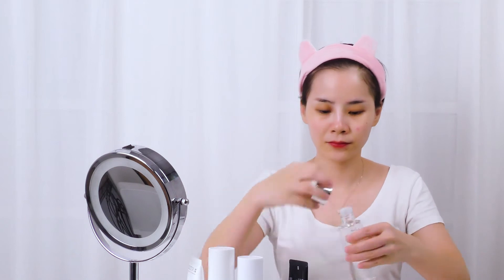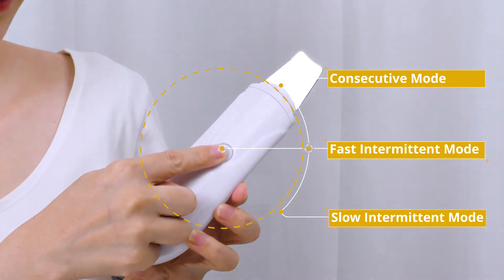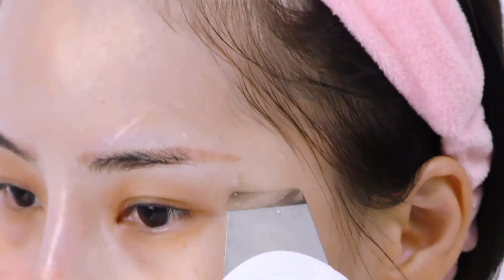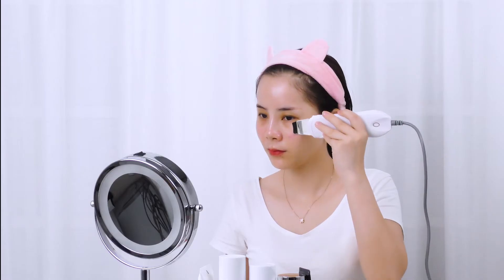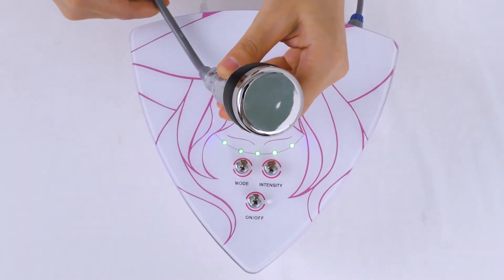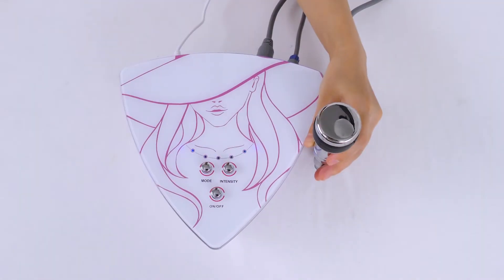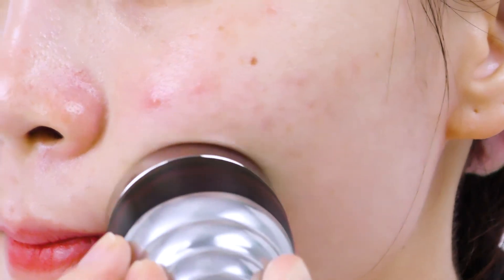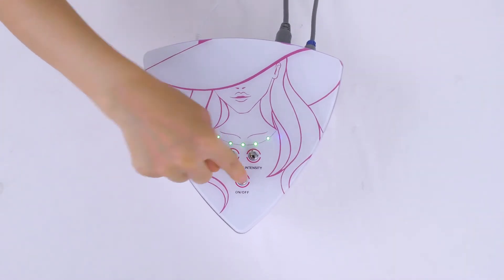Pro 1mhz Double Deeper Skin Cleaning Ultrasonic Facial Skin Scrubber Home Use Device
✔️Hey guys. Thanks for you to watch my video. This video is mainly introduced to you is a portable ultrasonic skin scrubber instrument suitable for home use.  It mainly shows how to install and using orders.

✔️Why Do We Need This New Ultrasonic Skin Scrubber Machine?
- Pore cleaner through high-frequency vibration to deep clean. Microcirculation while moving at high frequency, the fat cells burn, pyrolysis into met
- Using a special shovel stainless steel head, By ultrasonic vibration make special beauty cleaning fluid or water is exquisite, atomization the cosmetic residue within the dirt, plugging in the pores and excess sebum emulsification, and as the spark splash eliminated To remove waste, corneous layer, adipose bead, acne, etc...
- The cleaning effect more quickly, more effective. Let your skin better absorption, the nutritional ingredients in never waste, make your skin more healthy and bright, permeability is better.
- Every woman deserves to have one!

✔️How To Use This Household Cleaning Skin Rejuvenation Machine?
- Clean your face and moisturize your face
- Deep cleansing the face with a cleaning blade
- Apply the essence and use the cleansing essence
- Ultrasonic handle, one-turn double-introduction essence
- Apply a medical mask to calm the skin
- Wash your face for follow-up skin care

✔️What Can I Expect From This Ultrasonic Machine?
1. Effectively penetrate deep into pores, thoroughly clean the skin
2. A special scraper type probe, deep into the skin, clean the dirt and aging cuttings
3. By ultrasonic vibration for professional hairdressing fluid is thinner, atomization
4. Decompose melanin, eliminate dark spots
5. Remove thin wrinkles, skin flabby

✔️Symptoms could be treated by Ultrasonic:
1. Red face
2. Acne
3. Dyschromatosis
4. Chloasma
5. Aestates
6. Under-eye dark circle
7. Swollen eyelid
8. Ichthyosis
Note: Using 5-10 minites at one-time treatment for both probes, and do it once a week。